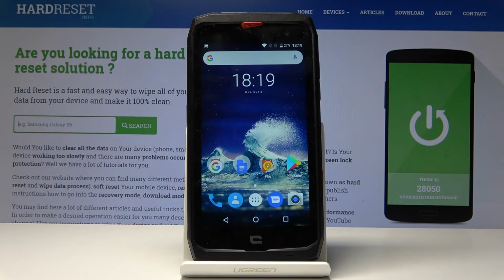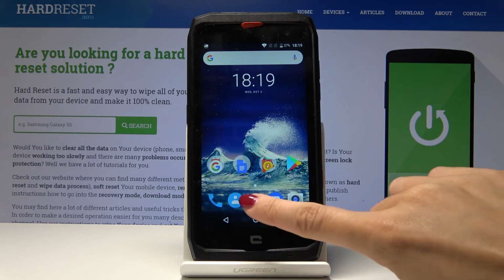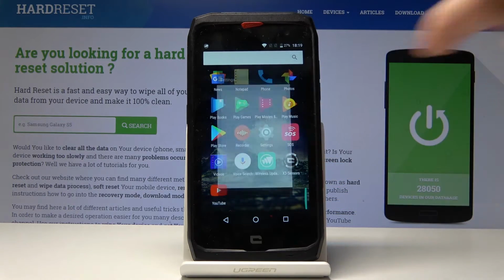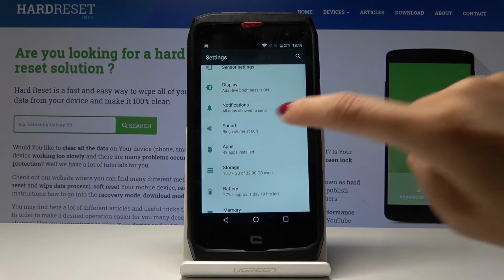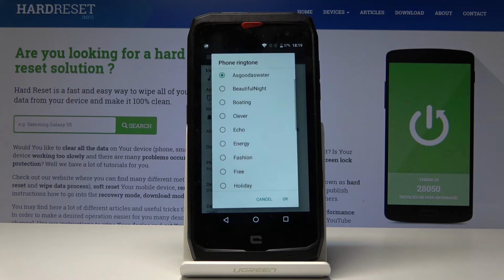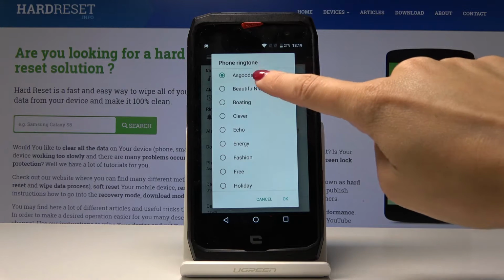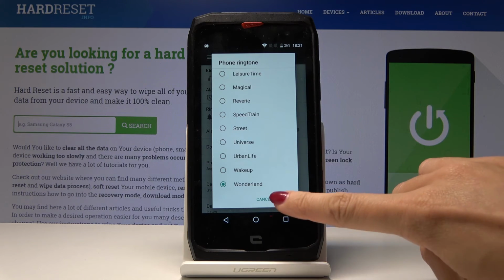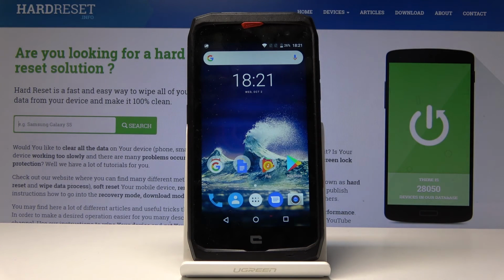How to Change Ringtone in CROSSCALL Action X3 - Ringtone List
Find more info about CROSSCALL Action X3:
We are presenting the only way to locate the ringtone list in CROSSCALL Action X3. If you would like to change the current ringtone to the new one, then follow our instruction to get access to the settings, where you will be able to check all ringtones available on CROSSCALL Action X3. Let’s watch the tutorial and change ringtone within a minute.

How to change ringtone in CROSSCALL Action X3? What are all ringtones for CROSSCALL Action X3? Where can I find Ringtones in CROSSCALL Action X3? How to add ringtone in CROSSCALL Action X3? Where ringtone list is located in CROSSCALL Action X3?